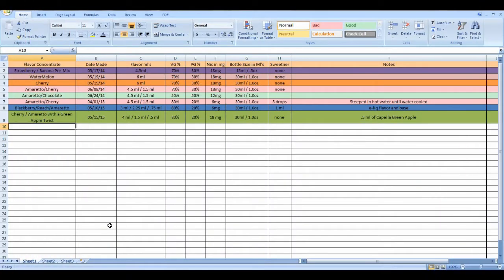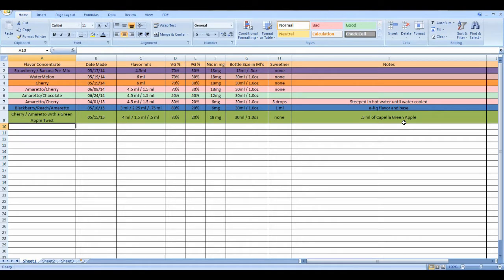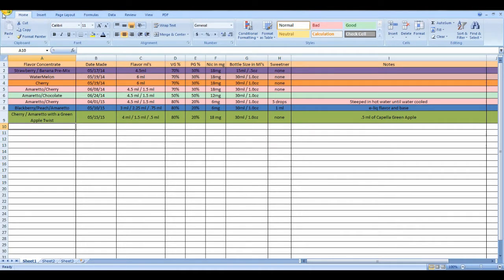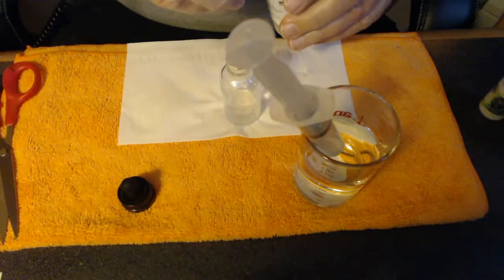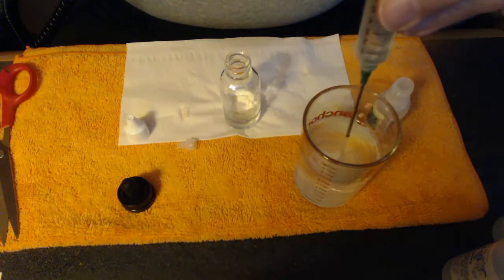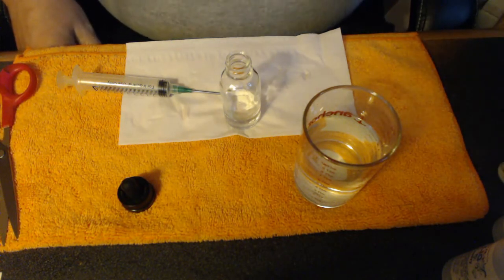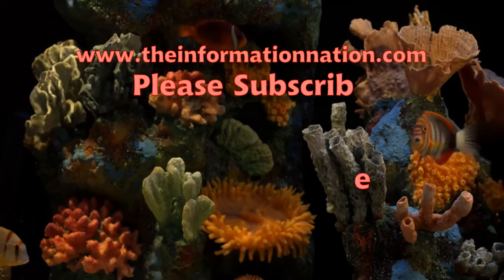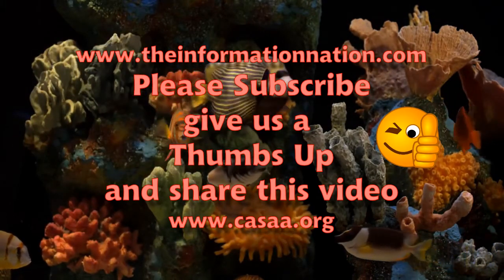Cherry Amaretto with a Green Apple Twist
Homebrew e-juice, Cherry Amaretto with a Green Apple Twist. A nice blend of flavors with a hint of Green Apples.

Links